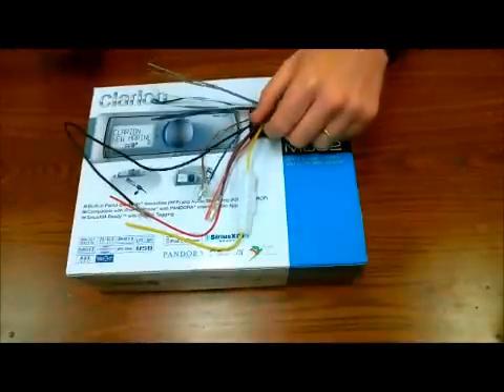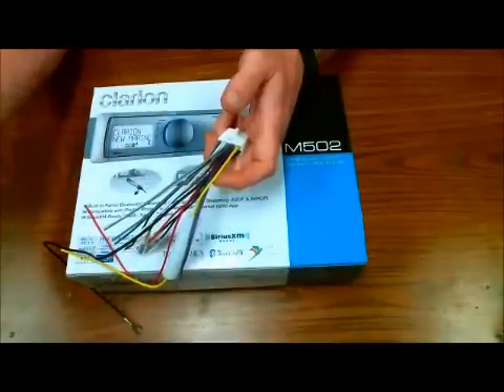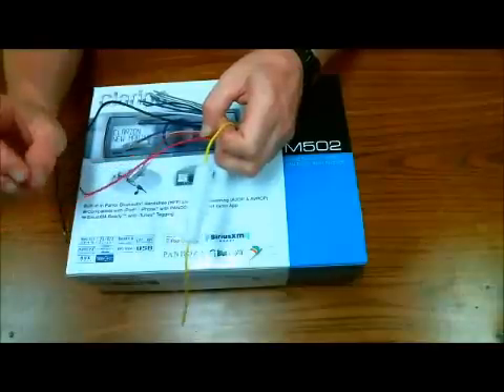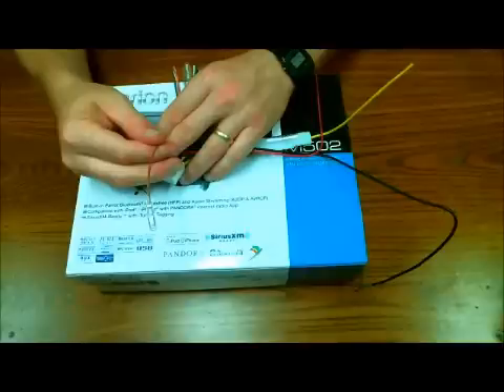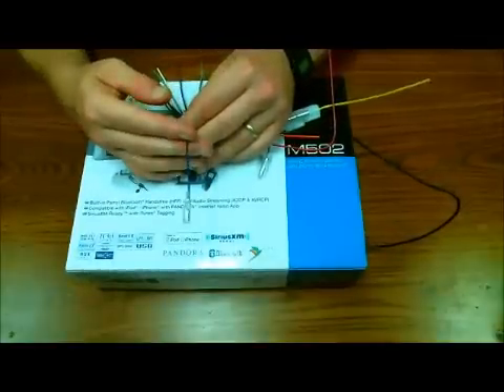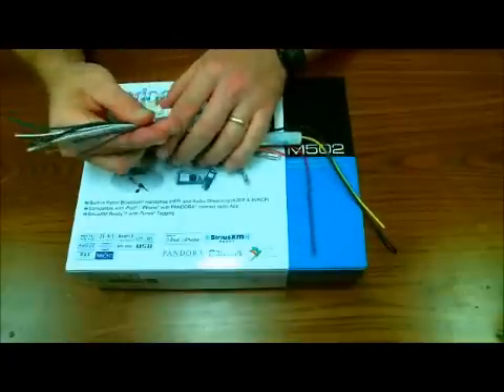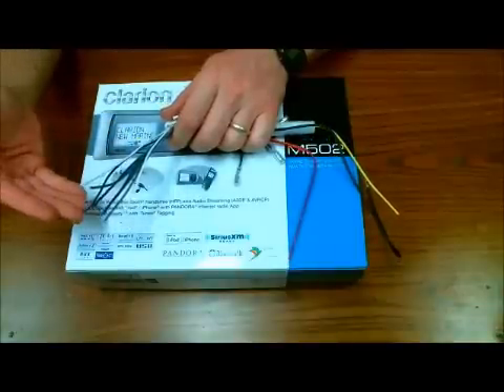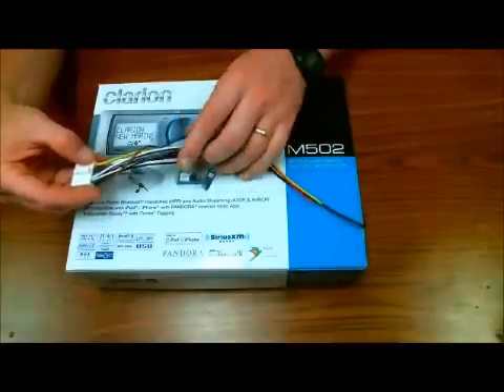Car Stereo Wiring Explained In Detail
I go over a  standard 16 pin harness and tell you all the functions in it. applies to: Car Stereo and  Marine stereo systems, Wiring Explained In Detail.
Usually, it is best to make all of the new stereo's wiring connections via the wiring harness, but if you have to make a direct power connection, you'll need to know the difference between "switched" and "constant" power:

    A switched power source is only on when the ignition is keyed. Connect your new stereo's main (switched) power lead – usually a red wire – to a switched power source, so that the stereo will turn off when you turn off the car, and not drain your vehicle's battery.
    A constant power source is always on. Connect your new stereo's memory lead – usually a yellow wire – to a constant power source, so that you don't lose your radio station presets, tone control presets, and clock settings every time you turn off the vehicle.

Although rare, a few high-powered stereos require you to make a direct constant power connection at the positive terminal of your vehicle's battery. This requires a heavier gauge power wire, an in-line fuse (usually included), and a ring terminal to connect the power wire to the battery clamp. You will have to route the power wire to the battery location, which is often through the vehicle firewall and into the engine compartment in order to make the connection at the battery.
Speaker wires

Car stereos have eight wires for the traditional 4-speaker system – a positive wire and a negative wire for the front left, front right, rear left, and rear right speakers. Depending on the wiring configuration in your vehicle and the wiring harness adapter we offer, some of these may not be used.
Ground wire

A good ground connection is vital for proper stereo performance and to eliminate unwanted noise. If you are not using a custom wiring harness, look for a bare, unpainted bolt or screw that contacts the bare metal of your vehicle's chassis. Loosen the bolt, slip the ground wire underneath (this is almost always a black wire), then tighten the bolt. If your ground wire doesn't contact bare metal, your stereo won't operate. A loose or weak ground connection can result in signal noise interfering with your music.
In-dash video — tapping into the parking brake wire

If your new stereo has a touchscreen or video monitor, you will also need to connect a wire to your emergency/parking brake wire. This wire acts as a switch to turn on the video monitor when the parking brake is engaged.

This wire can be in different locations in different vehicles, depending on the brake configuration. The wire is usually found where your parking brake is. In vehicles that have a hand brake between the front seats, you'll have to remove the center console to get to it. In vehicles that have a foot-pedal parking brake, the stereo's wire will need to be routed to it under that dash. Either way, it isn't too hard, just take your time. And once again, award-winning tech support team can be a big help in locating it and helping you get to it.